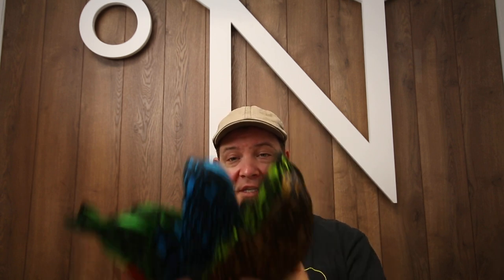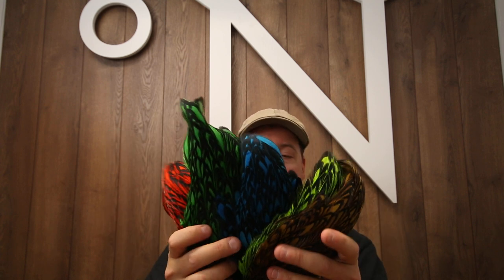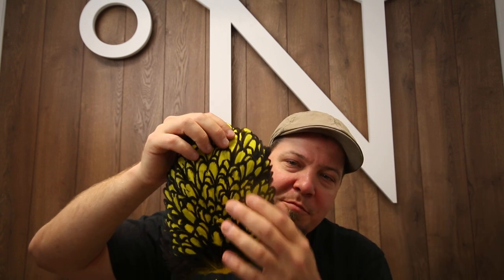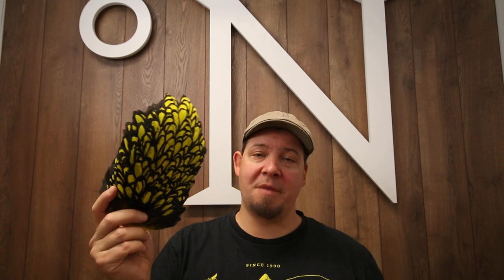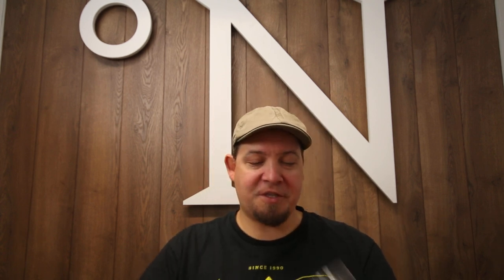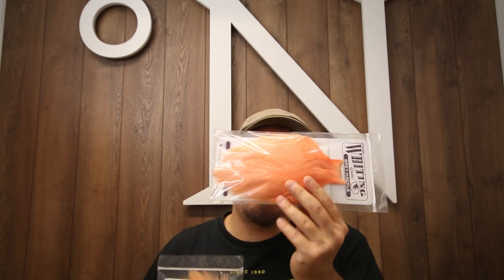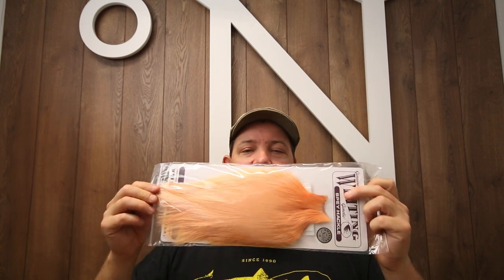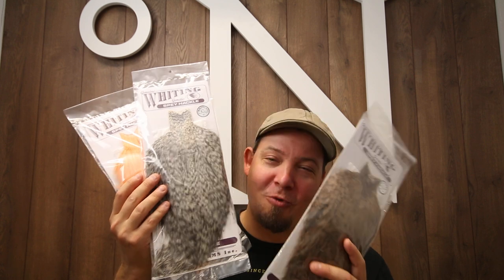Fly Tying News